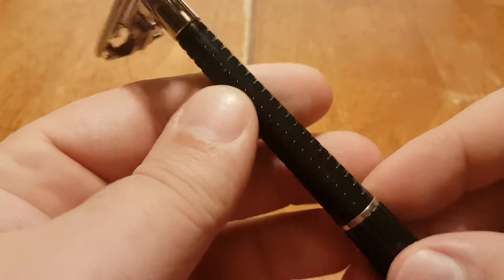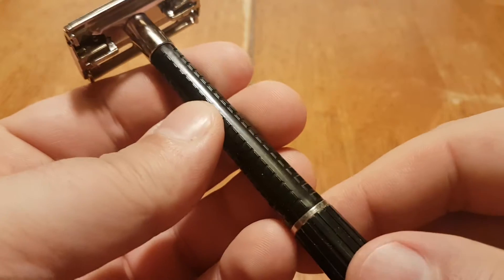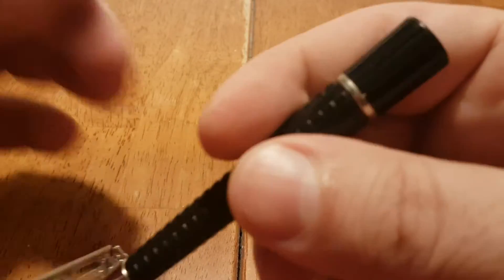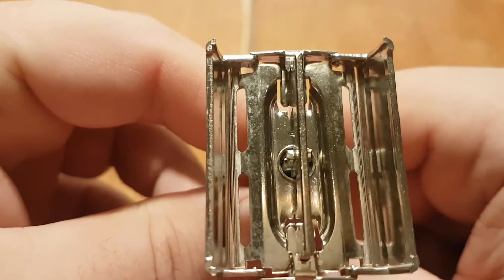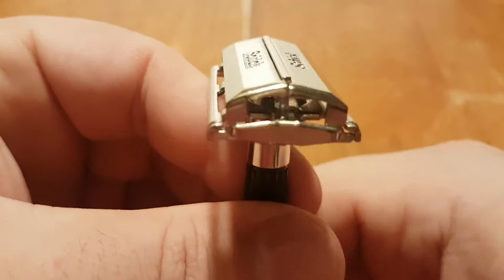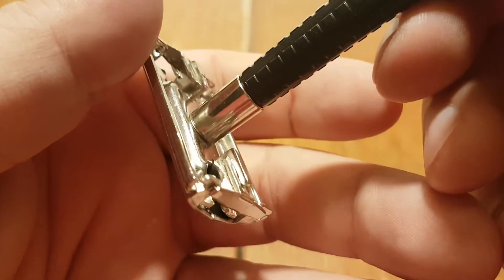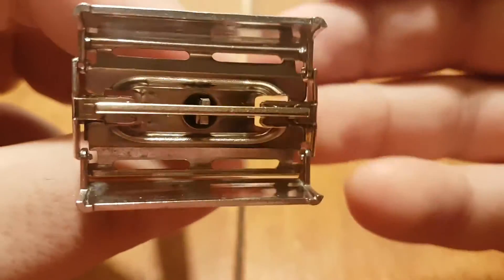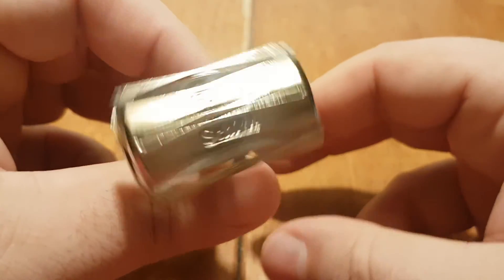Schick Krona Safety Razor DE Vintage